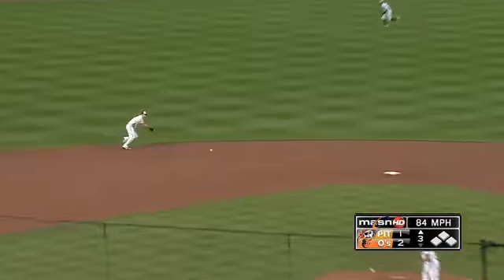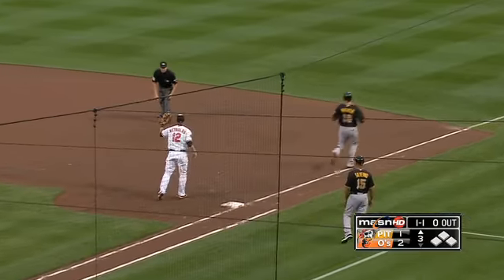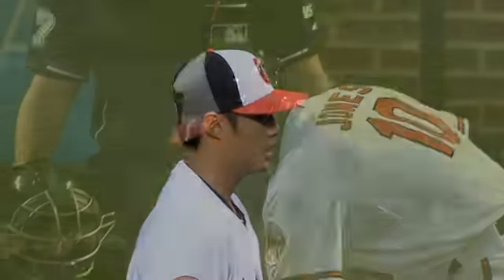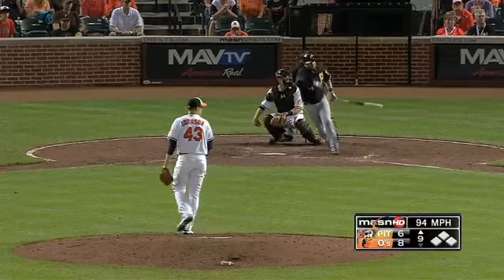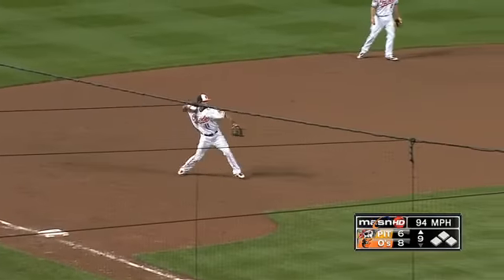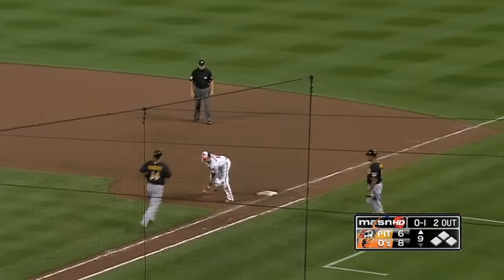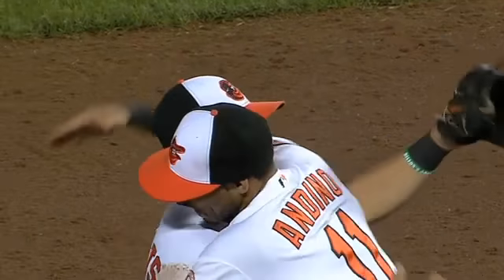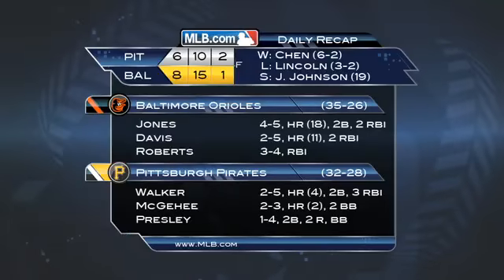2012/06/12 Recap: PIT 6, BAL 8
6/12/12: Roberts leads the way in 2012 debut